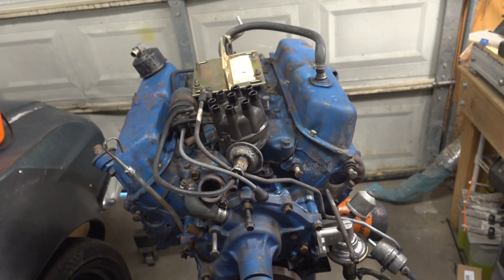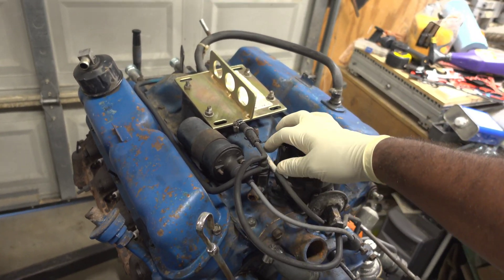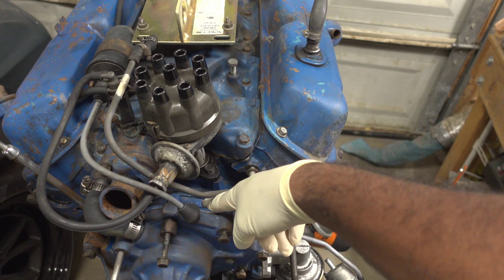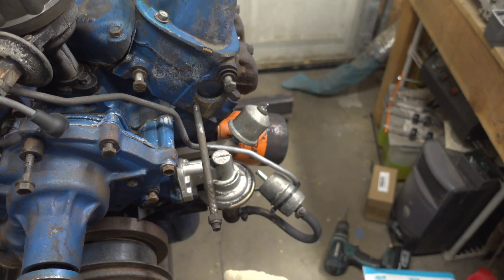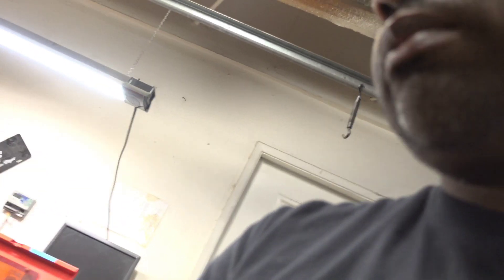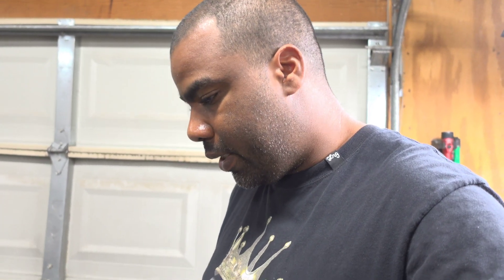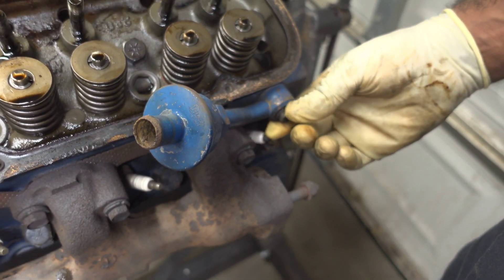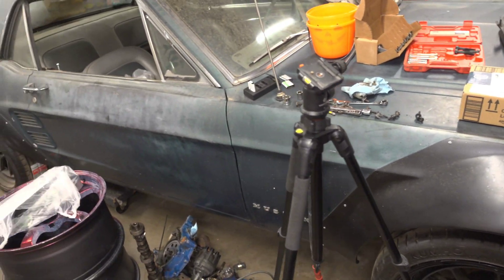No More Flat Tappet For This 1967 Ford Mustang 289 - Roller Cam Conversion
Thanks for tuning in guys, in this video I break down the 289 sbf engine to remove the flat tappets and cam in order to upgrade to a roller set up, came across a hurdle with the stock heads but nothing we can't handle, thanks for watching and the support

as always